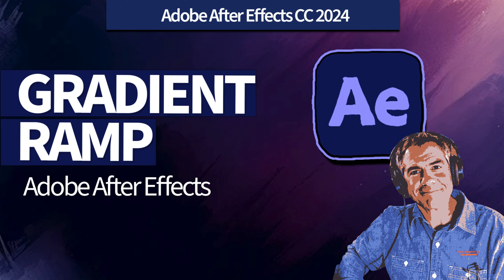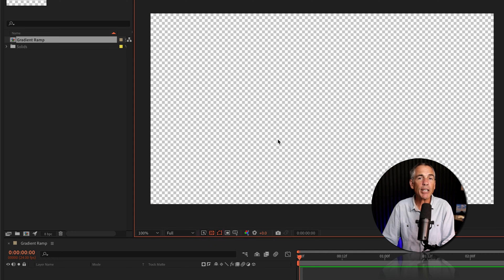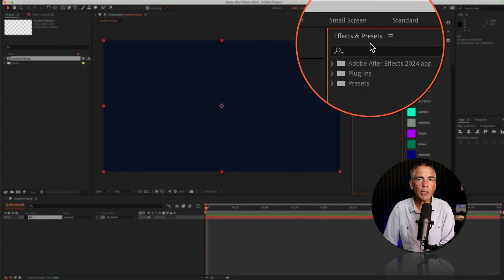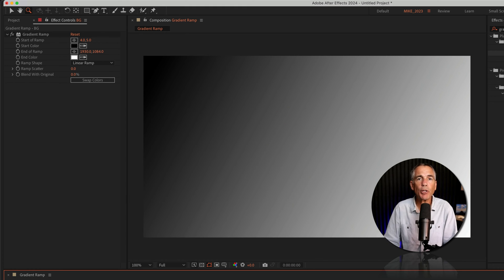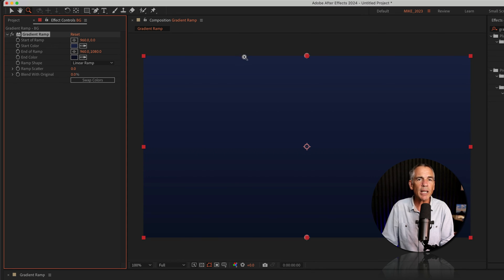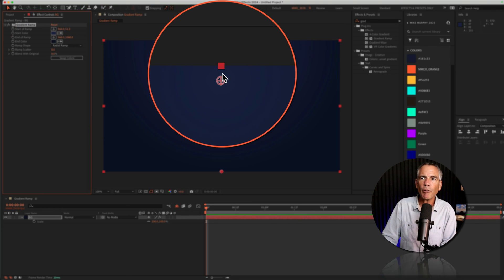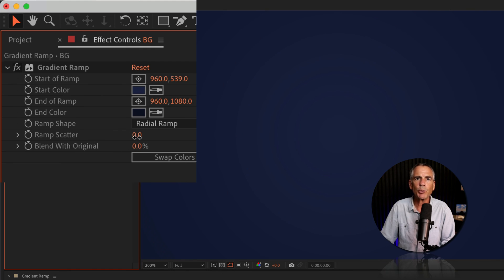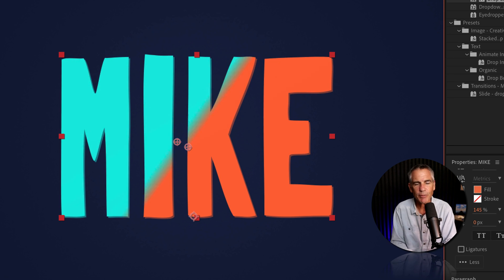How To Use Gradient Ramp In After Effects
Adobe After Effects CC 2023: How To Use Gradient Ramp

This tutorial will show you how to use the Gradient Ramp Effect in Adobe After Effects to add some design ‘interest’ to solid backgrounds and text.

Keyboard Shortcuts:
New Composition: Cmd/Ctrl + N
New Solid Layer: Cmd/Ctrl + L
Scale Property: S

Chapters:
00:00  Intro: About The Tutorial
00:11  Why Use Gradient Ramp?
00:22  Create A New Composition
00:30  Background Color (Comp Settings)
00:46  Add A New Solid
01:11  Add Gradient Ramp Effect
01:25  Change Direction of Gradient
01:53  Reset Gradient
02:01  Change Colors
02:44  Change Ramp Shape (Linear or Radial)
03:04  Move Radial Gradient To Center
03:19  Adding Logos & Text
03:25  Increase Scale of Solid Layer
03:36  Ramp Scatter (Gradient Banding)
03:59  Blend With Original

How To Use Gradient Ramp in Adobe After Effects:
1. Open After Effects
2. Create a New Composition (Cmd/Ctrl + N)
3. Add A New Solid Layer (Cmd/Ctrl + L)
4. Make the Solid Comp Size & Pick A Color
5. Go to the Effects & Presets Panel (Windows…Effects & Presets)
6. Search for ‘Gradient’
7. Drag Effect onto Solid Layer
8. Go to ‘Effect Controls’ to customize
9. Use Start of Ramp & End of Ramp Point Controls to change direction of gradient
10. Use Start & End Color to change color (try making both colors the same, then lighten the start color)
11. Change Ramp Shape to Linear or Radial for different looks
12. Add Radial Ramp Shape
13. Drag Start Ramp Point Control to center
14. Add Text or Logo and radial gradient will draw viewer’s eyes to center
15. Increase Scale of Solid Layer to increase radius and create vignette effect
16. Increase Ramp Scatter to soften or minimize gradient banding
17. Increase Blend With Original to reduce opacity and show layers below
18. Click ’Swap Color’ button to reverse the start/end colors